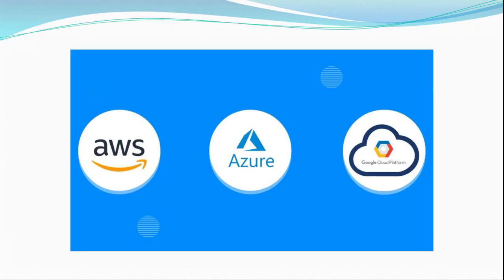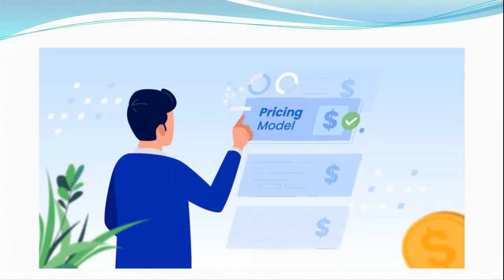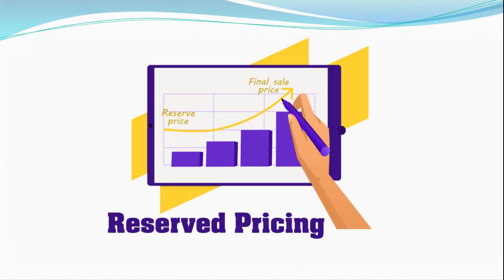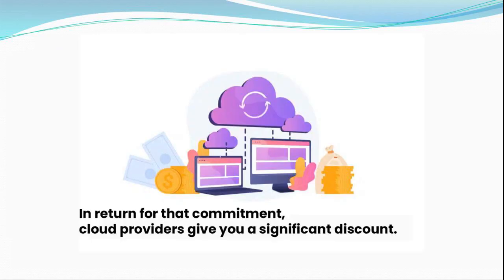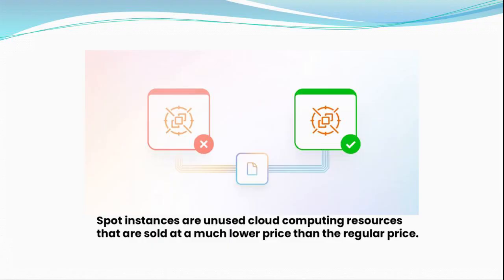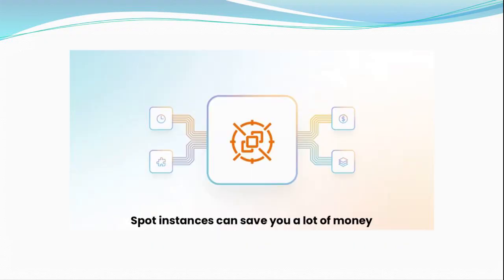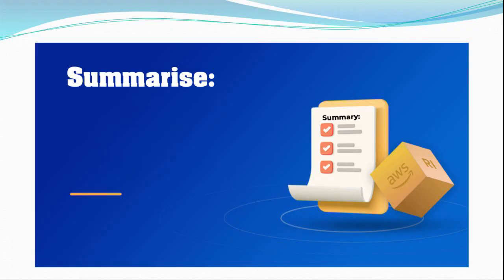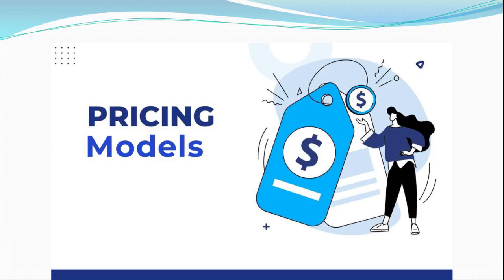Cloud Cost Management and Pricing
Work Experience

🎬 **Cloud Pricing Models: How to Manage Costs Effectively**

Welcome to this practical tutorial on **Cloud Cost Management**. Whether you're new to the cloud or looking to optimize spending, this guide breaks down how cloud pricing works and how to choose the right model for your needs.

Here’s what we cover:

💰 **How Cloud Pricing Works**
Cloud providers (AWS, Azure, Google Cloud) typically use a **pay-as-you-go** system—you only pay for what you use, based on factors like:
- Server runtime
- Storage consumed
- Data transfer (bandwidth)
Other models include subscription-based and reserved pricing.

🔍 **1. Pay-As-You-Go (On-Demand)**
- **How it works**: Pay only for actual usage—per hour, GB, or request.
- **Advantages**:
  ✅ No long-term commitments
  ✅ Flexible scaling up or down
- **Best for**: Variable or unpredictable workloads, testing, startups.
- **Watch out**: Costs can add up fast without monitoring.

📅 **2. Reserved Pricing (Reserved Instances)**
- **Advantages**:
  ✅ Significant cost savings
  ✅ Predictable budgeting
- **Best for**: Steady, predictable workloads (e.g., production databases, always-on apps).
- **Consideration**: Locked into a contract—plan carefully.

⚡ **3. Spot Instances (Preemptible VMs)**
- **Catch**: Providers can reclaim instances with little notice.
- **Advantages**:
  ✅ Extremely low cost
  ✅ Ideal for fault-tolerant tasks
- **Best for**: Batch processing, data analysis, CI/CD jobs, non-critical workloads.
- **Not for**: Mission-critical applications requiring high availability.

💡 **Tips for Managing Cloud Costs**
- **Monitor usage** regularly with built-in tools (AWS Cost Explorer, Azure Cost Management).
- **Use auto-scaling** to match resources with demand.
- **Clean up unused resources** (idle instances, unattached storage).
- **Mix pricing models**—combine reserved, spot, and on-demand for optimal savings.
- **Set budgets and alerts** to avoid surprises.

Understanding these models helps you control spending while leveraging cloud scalability—whether you're a developer, IT manager, or business owner.

📘 **Ready to optimize your cloud spending?**
Test your knowledge with quizzes, hands-on labs, and real-world projects inside **MotivaLogic Academy LMS**.

Explore more courses on cloud economics, DevOps, and infrastructure management.